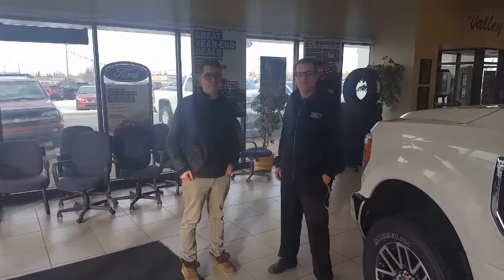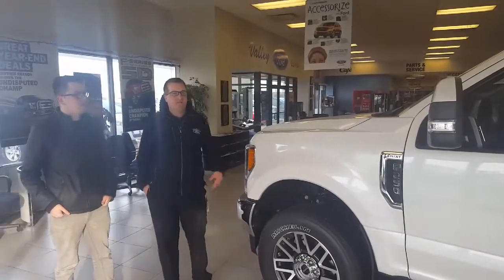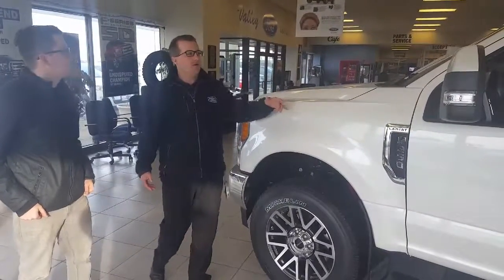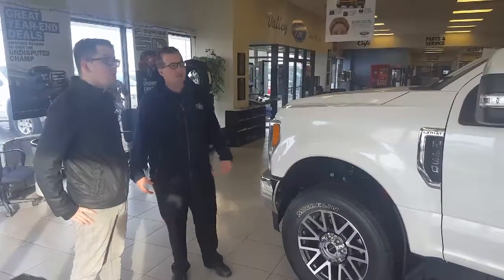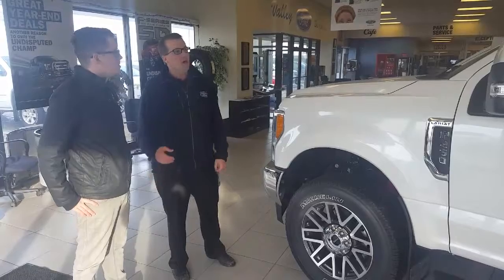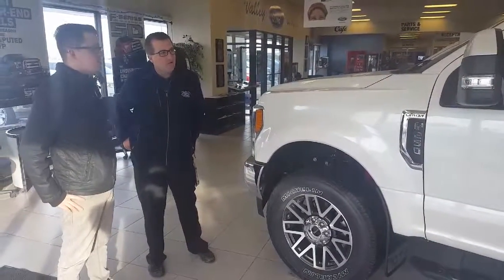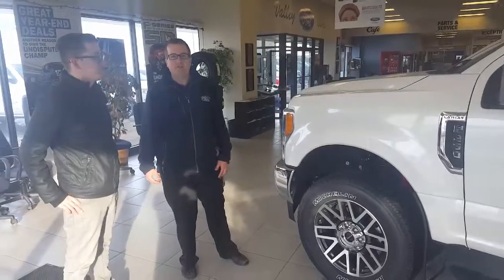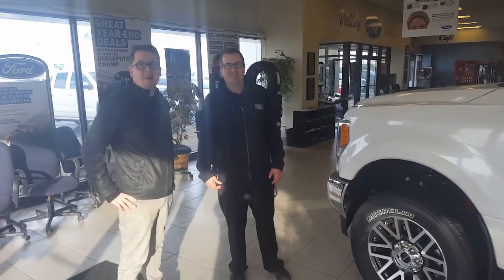Battleford's Automall Valley Ford- The Ford F250